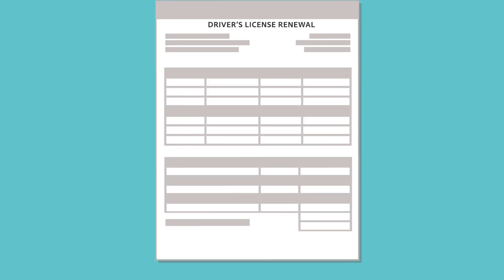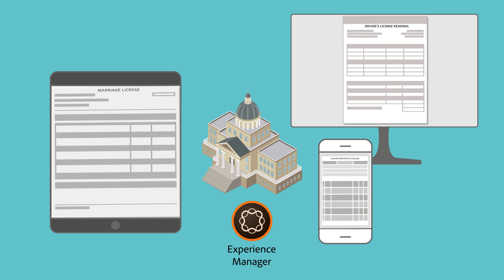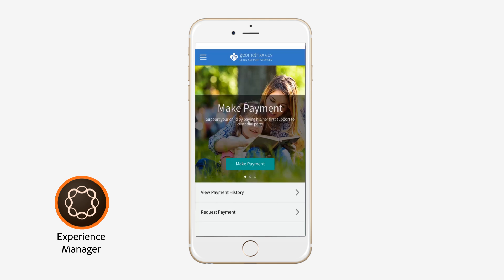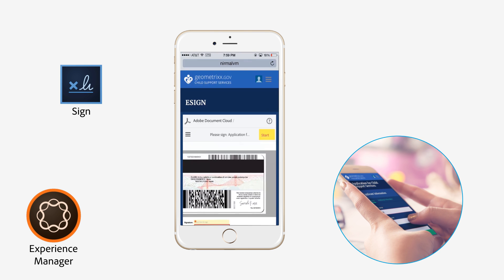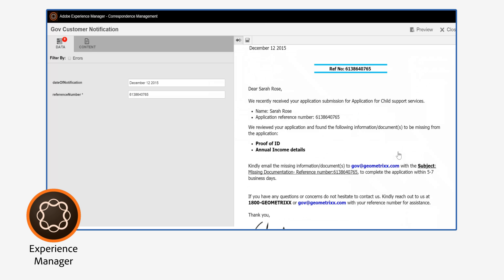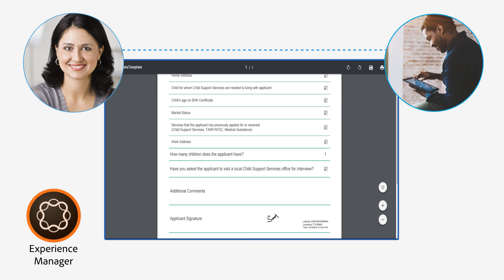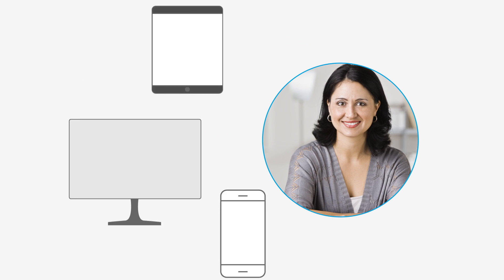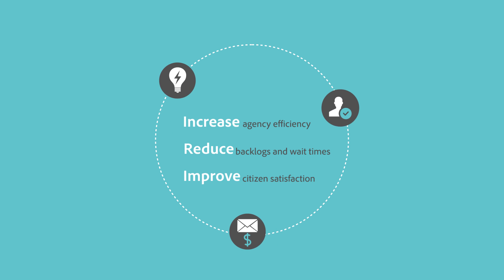Adobe Experience Manager Forms for governments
Learn how Adobe Experience Manager Forms helps governments transform applications, manual processing, and statements into secure and efficient web and mobile experiences.